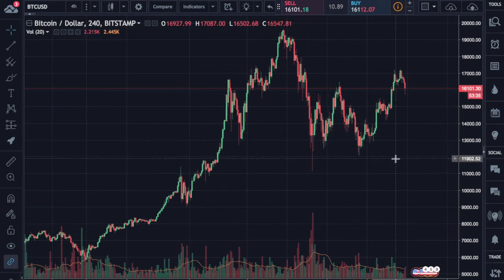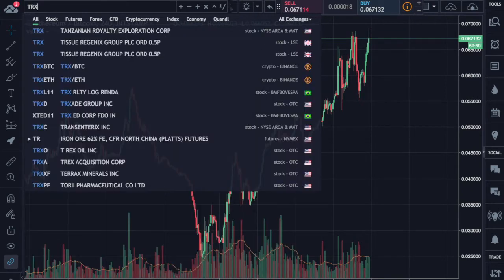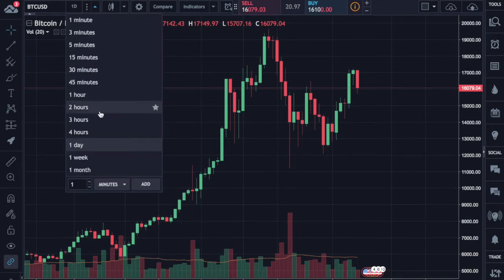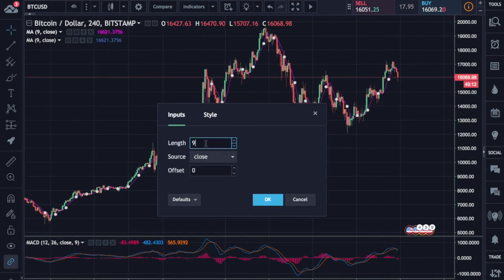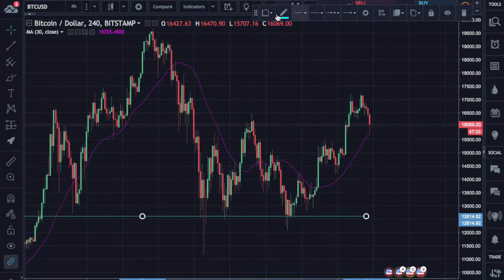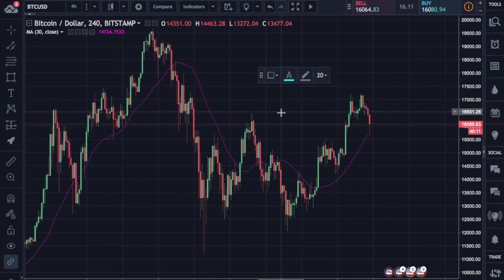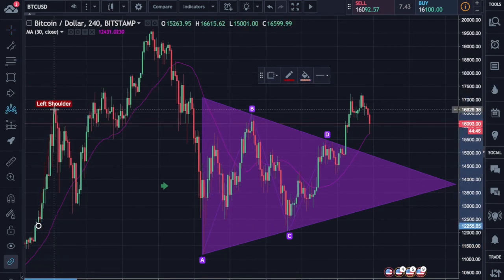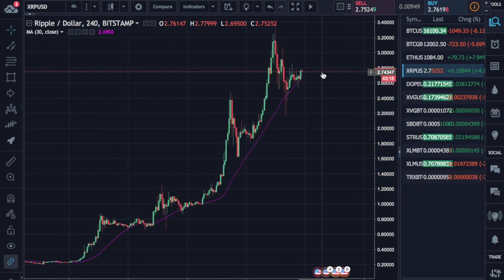How to: Chart Crypto on Tradingview | Tutorial for Beginners (2018)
Just a very quick beginners tutorial on how to use some simple functions on Tradingview free charting software.

This is the exact software I use in the videos linked below where we accurately predicted Ripples (XRP) moves, Ethereum (ETH) hitting $1000 and more.